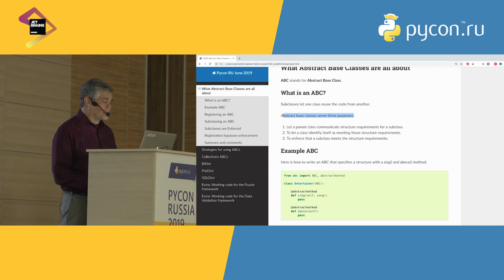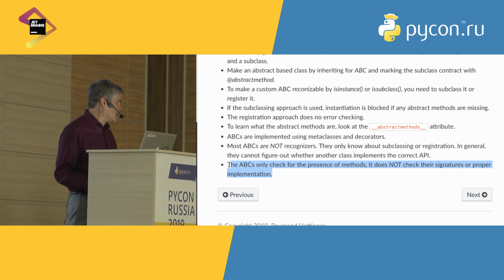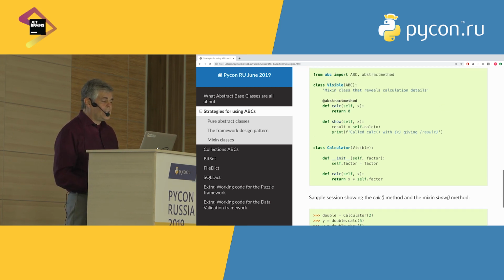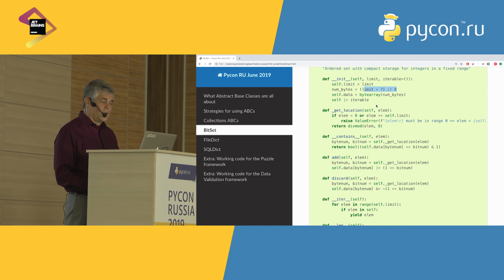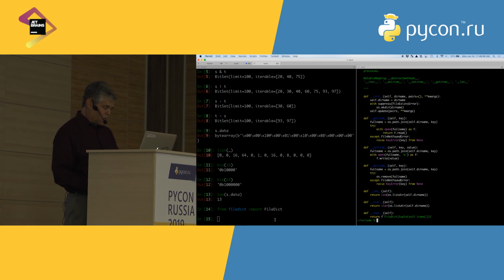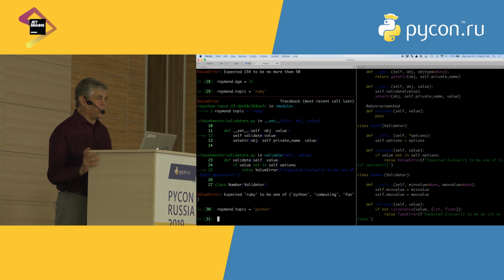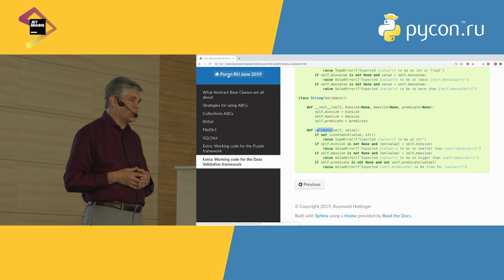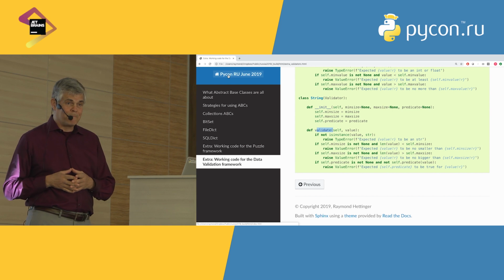Raymond Hettinger «Build powerful, new data structures with Python's abstract base classes»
Конференция PYCON RUSSIA 2019